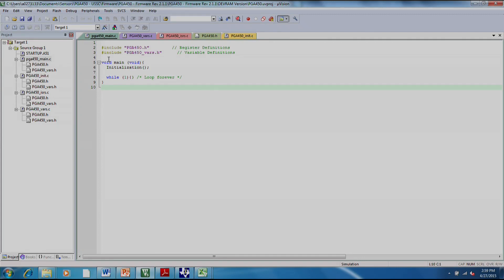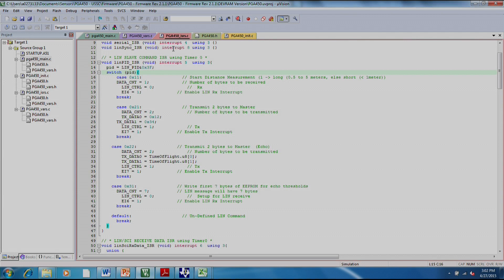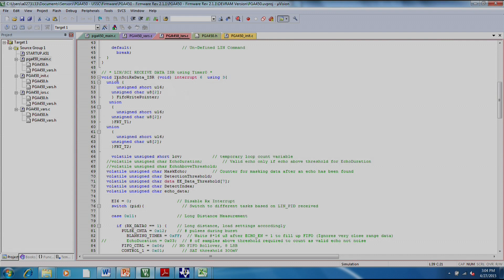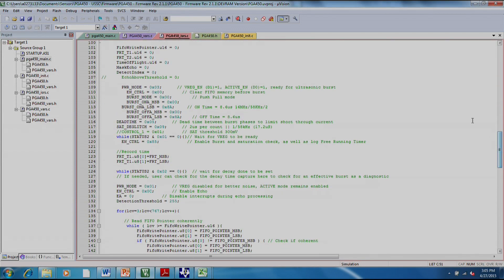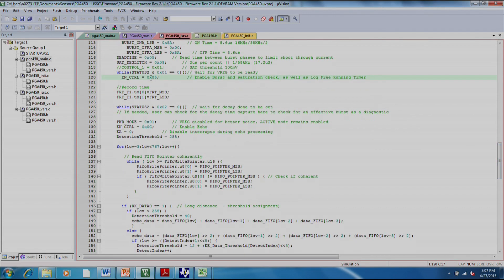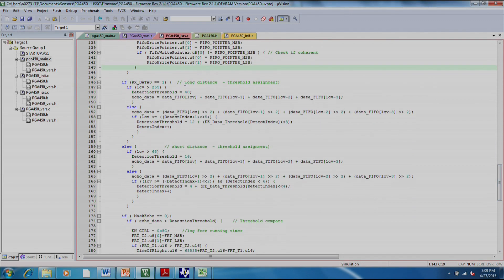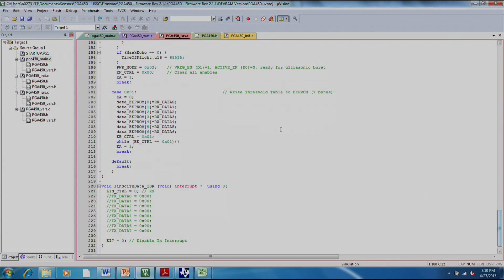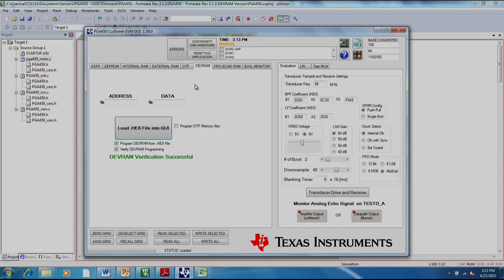PGA450Q1EVM - Part 5. Firmware walkthrough -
Watch the next video 'Common problems and troubleshooting' in the series

It walks through the example firmware for the PGA450-Q1 provided by TI.